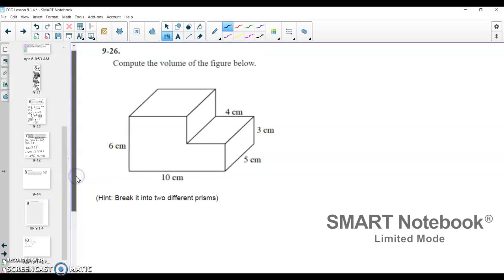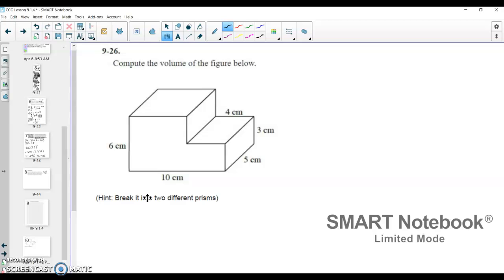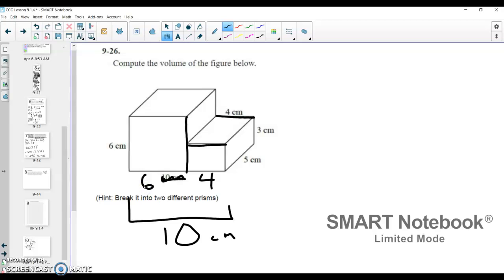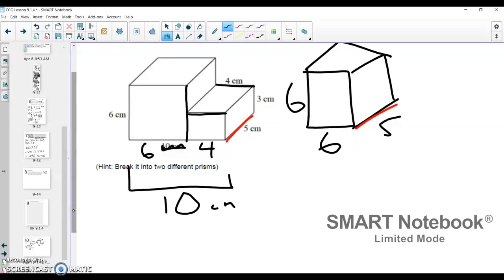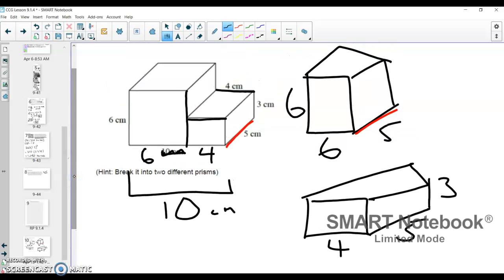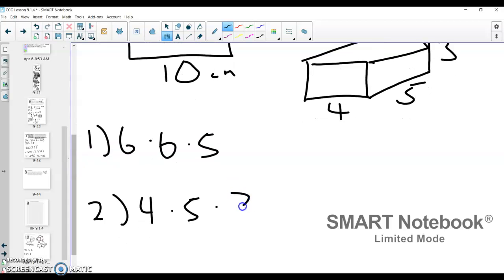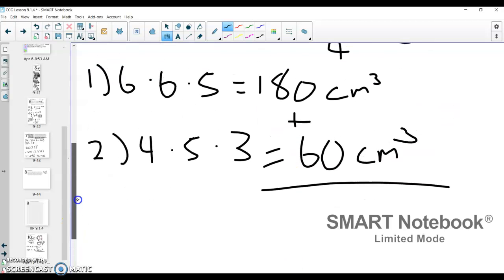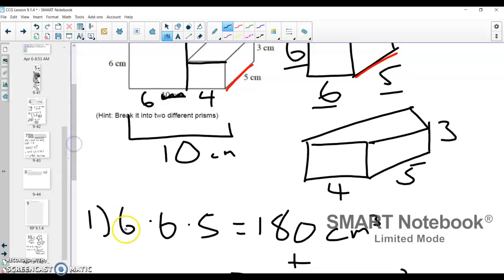Lesson 9.1.2 Homework